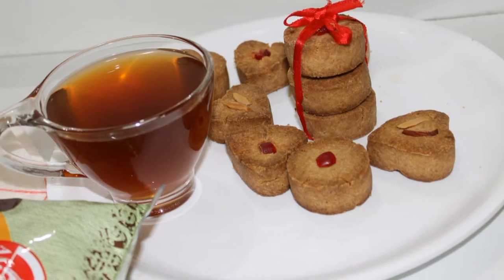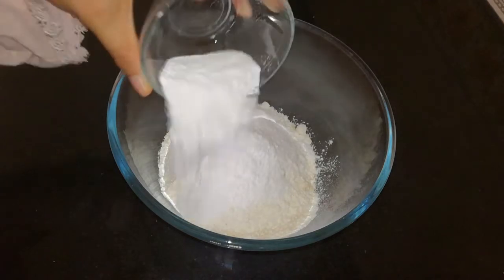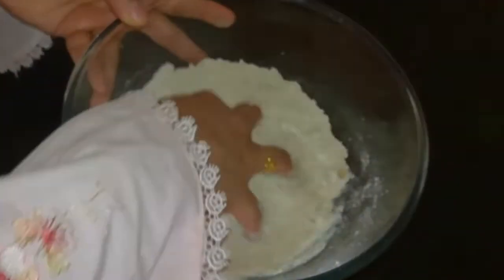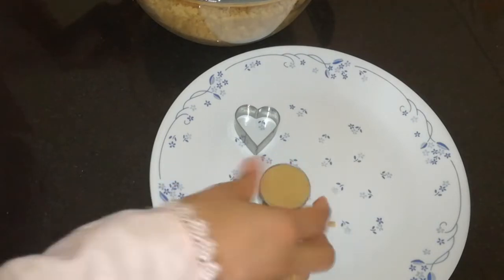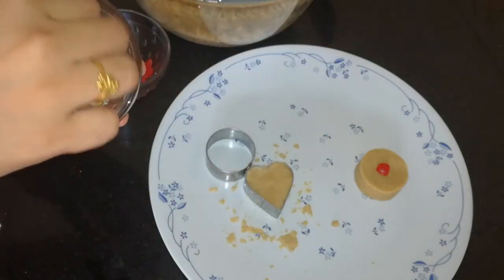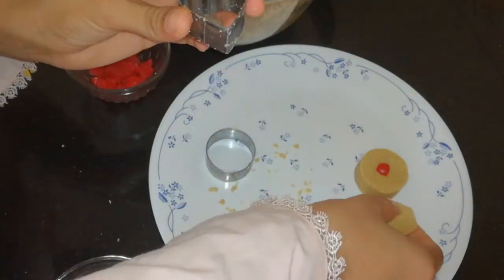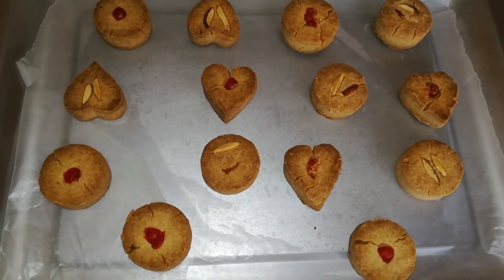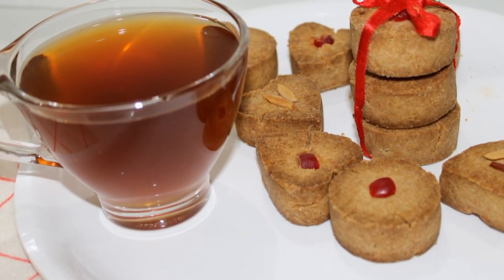അമൃതം പൊടി കൊണ്ടു ഇങ്ങനെ ഒരു ബിസ്ക്കറ്റ് ഉണ്ടാക്കി നോക്കു .